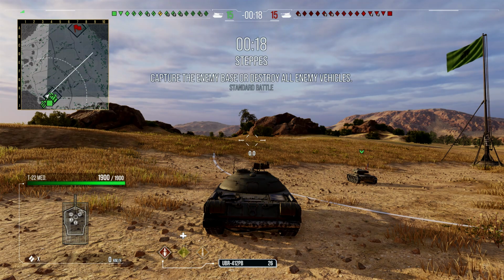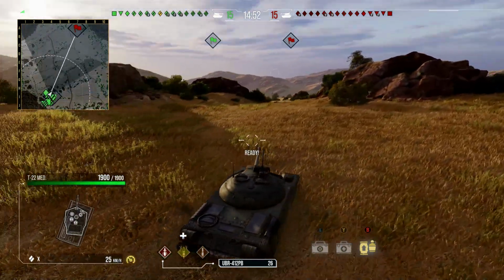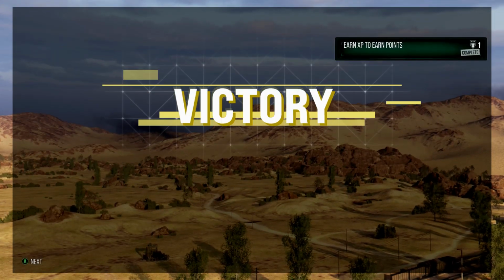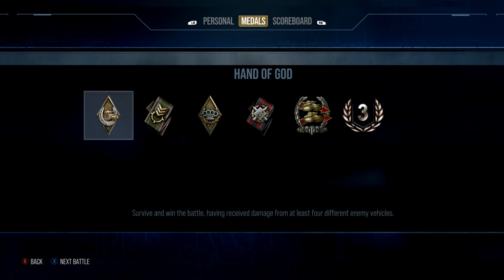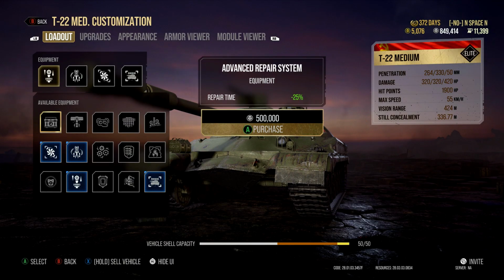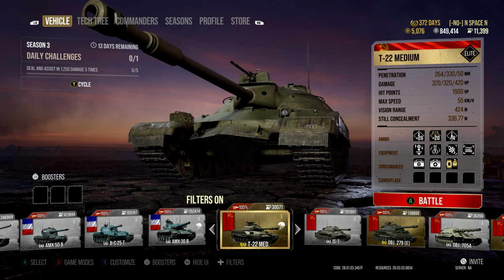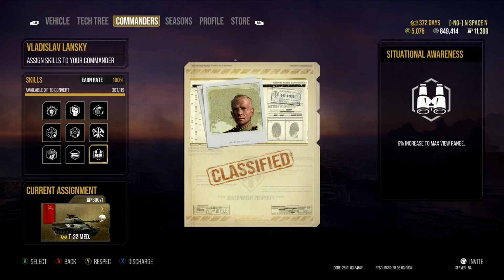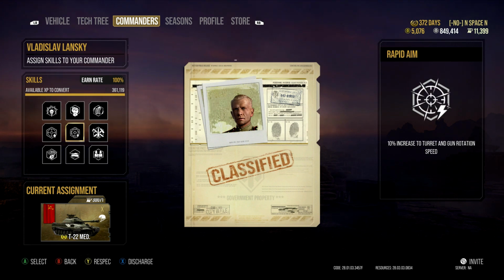WOT Console 6.0 // T-22 New Tier X Premium Tank - Buy or Not to Buy? Don't Bother!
Hi Guys, quick look at T-22 tier X Soviet premium tank today. Is it worth to buy? Probably not! Just to point out, my Commander setup I've shown here is not optimal for this tank, so USE AT YOUR OWN RISK! After doing some analysis I figured that you need your crew optimized for camo and repairs. Fight it in town side-scraping using 45 deg angle while you cover your front drive wheel behind buildings and you should have a much better success. I will try to post another video of this tank with improved setup.